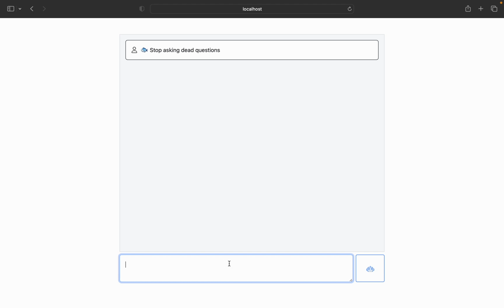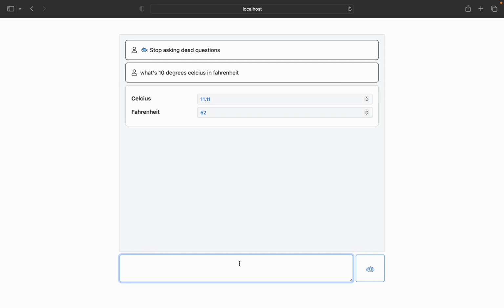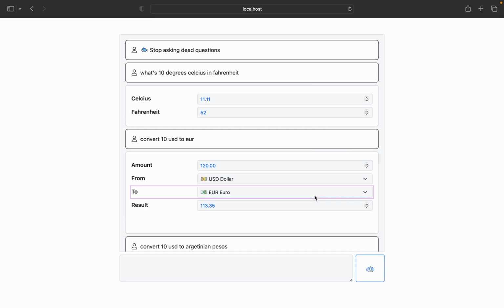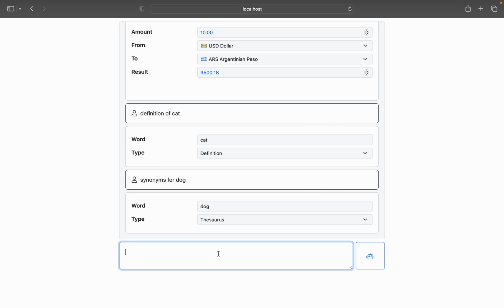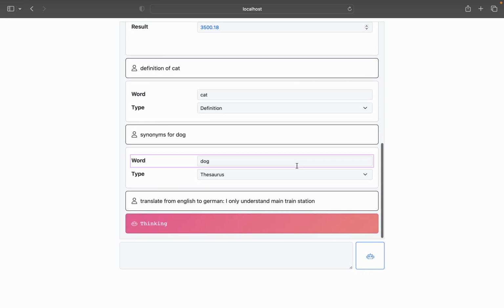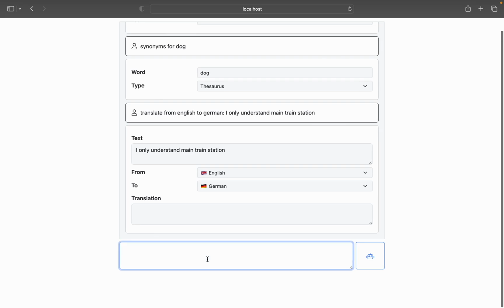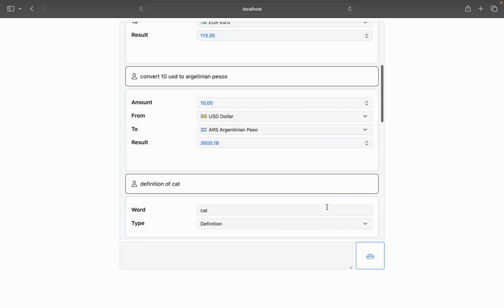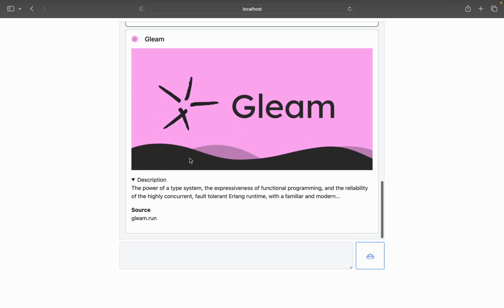💬 Graphical Command Interfaces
🐟 Stop asking dead questions

Prototype of a conversational UI that uses LLMs to reply to questions in human language with graphical and interactive UI components.